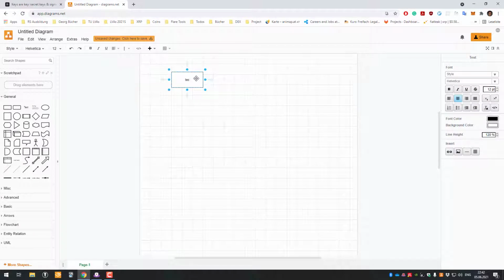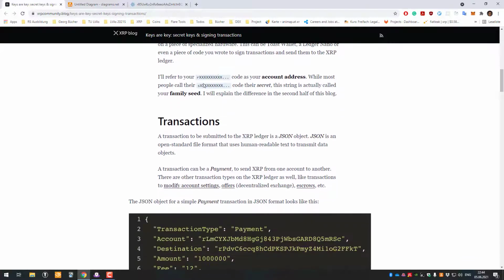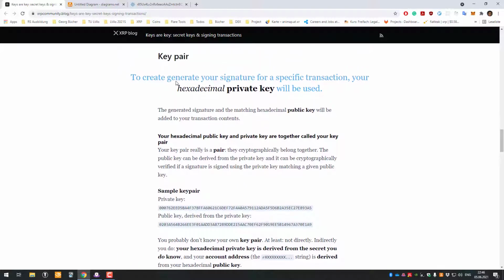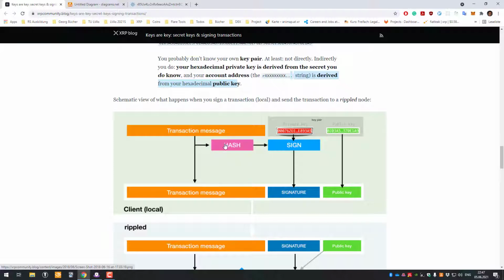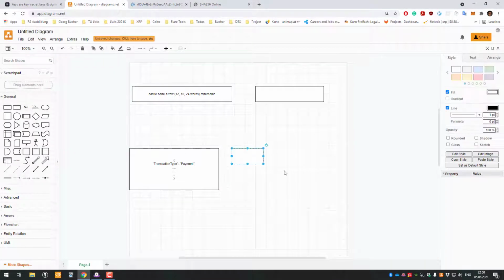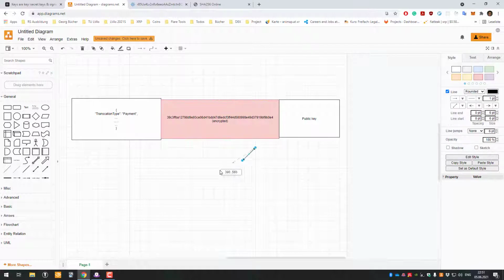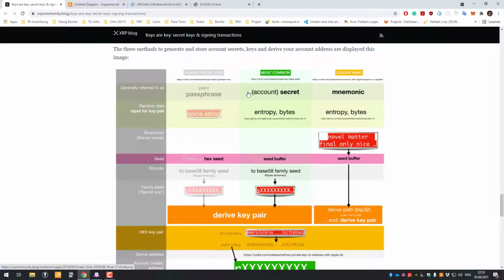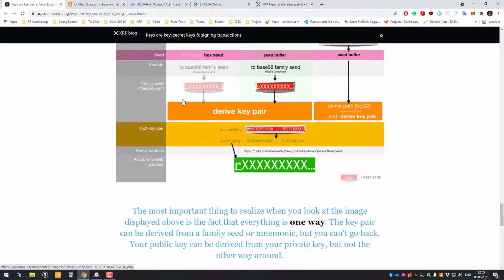How do transactions work? (Private/Public Key, mnemonic, family seed)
XRP: rDevi1Yydsx4htxXgRG42yG3JWBsXgw5Rj